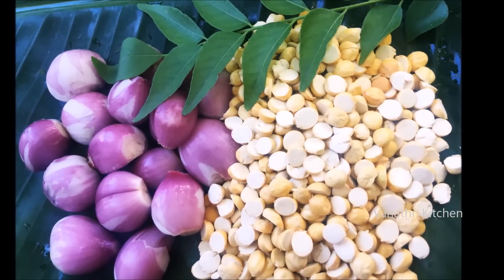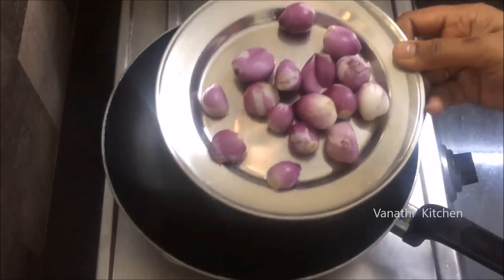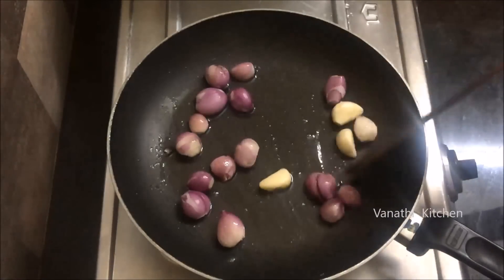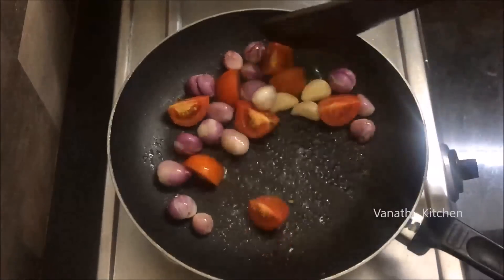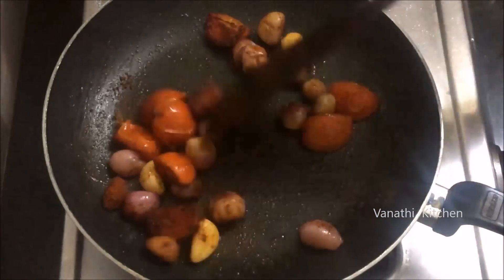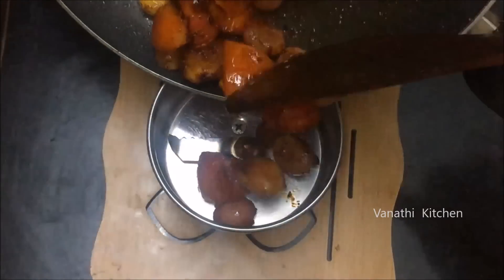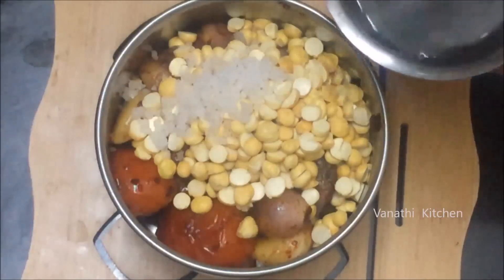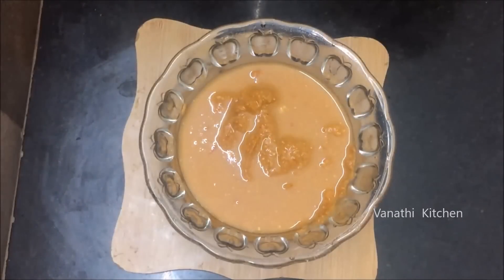இது ஒன்னு போதும் எத்தனை இட்லி தோசை சாப்பிட்டாலும் பத்தாது Chutney Samayal kurippu cooking recipes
cooking in tamil
samayal video
cooking tamil
snacks recipes in tamil
different samayal in tamil
Snacks Sweet recipe
Cooking videos
சமையல் செய்முறை
samayal tamil
samayal samayal
tamil samayal
samayal seivathu eppadi
samayal tips
snacks recipe in tamil
tamil samayal recipe
cooking videos in tamil
night dinner recipes in tamil
samayal recipes in tamil
cooking
samayal kurippu
Easy instant dosa recipe
cooking in tamil
samayal video
cooking tamil
Snacks Sweet recipe
Cooking videos
சமையல் செய்முறை
samayal tamil
samayal samayal
tamil samayal
samayal seivathu eppadi
samayal tips
tamil samayal recipe
cooking
samayal kurippu
cooking in tamil
samayal video
cooking tamil
Snacks Sweet recipe
Cooking videos
சமையல் செய்முறை
samayal tamil
samayal samayal
tamil samayal
samayal seivathu eppadi
samayal tips
tamil samayal recipe
cooking
samayal kurippu pori recipe in tamil
pori recipe
pori snacks in tamil
pori dishes in tamil
pori snacks recipes in tamil
pori snacks